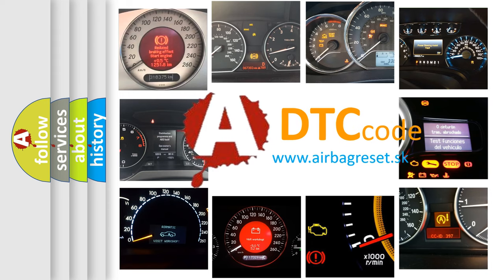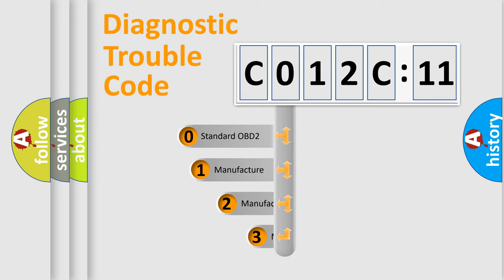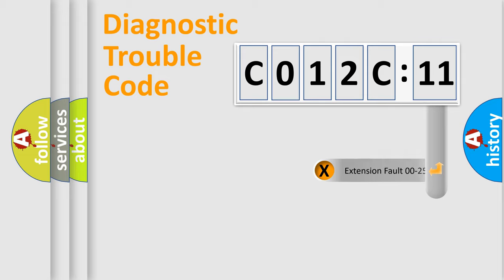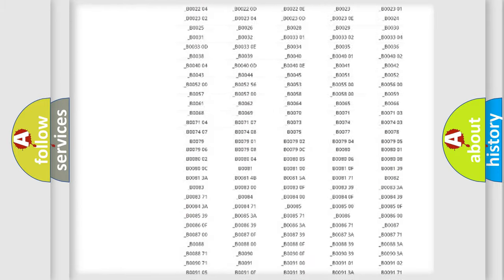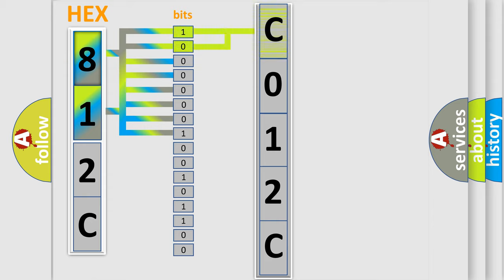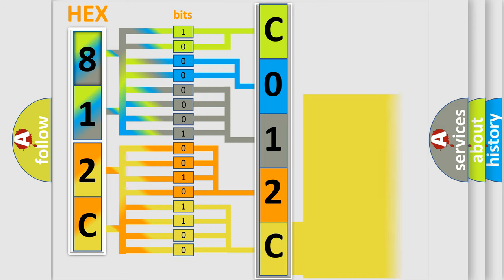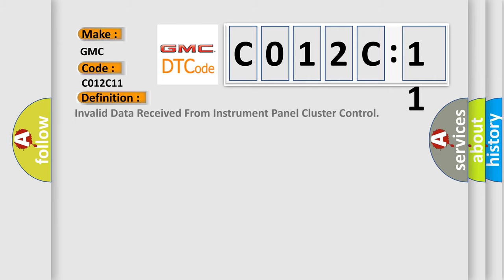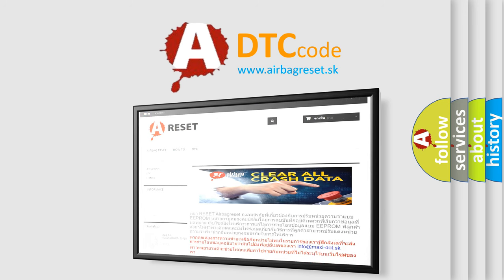DTC GMC C012C-11 Short Explanation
Contents:
0:21 Basic DTC analysis according to OBD2 protocol standard.
1:48 Insight into programming
2:58 A diagnostically understandable description of the Diagnostic Trouble Code
3:05 Basic error definition

Make:
GMC
Code:
C012C 11
Definition:
Invalid Data Received From Instrument Panel Cluster Control
Failure Type: